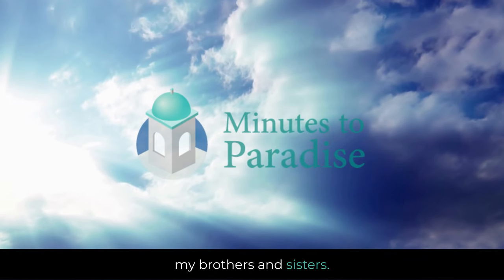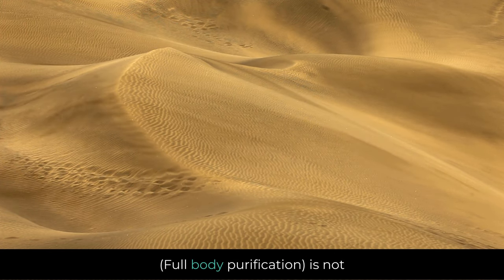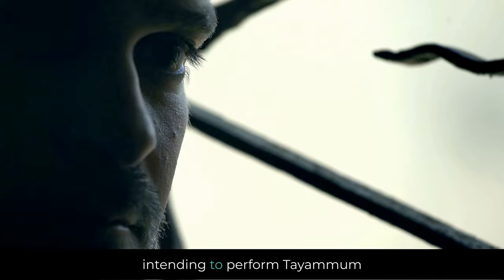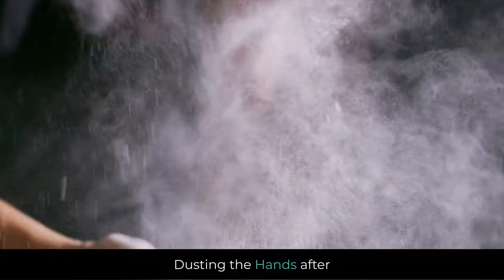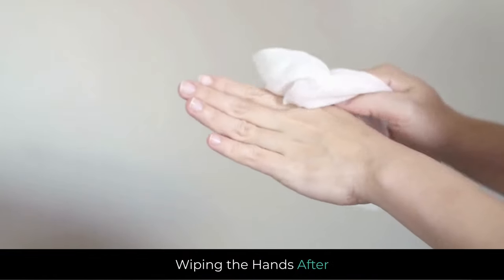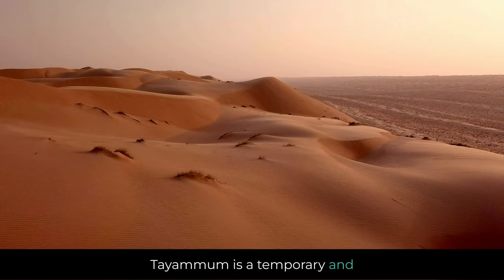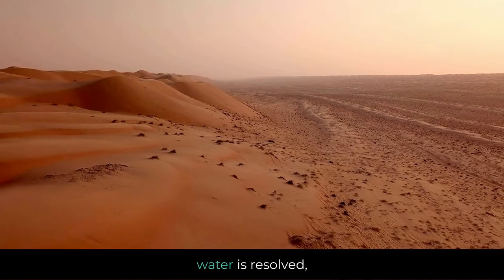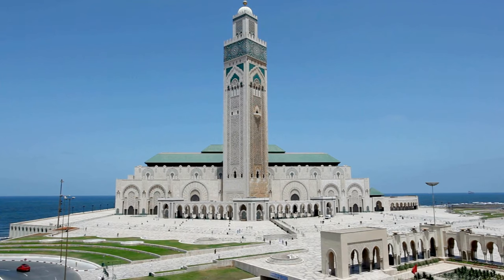Tayammum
Tayammum is a practice in Islam used for ritual purification when water is unavailable or when using water for ablution (wudu) or ghusl (full-body purification) is not feasible due to certain circumstances. Tayammum serves as an alternative to water in these purification rituals and is considered a lawful concession in Islamic jurisprudence. Watch this video to learn more about Tayammum.